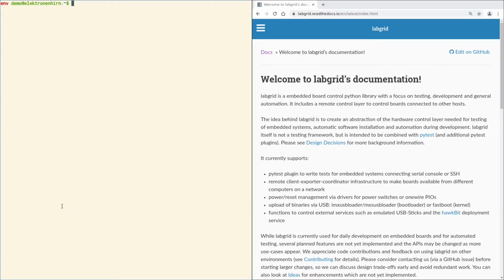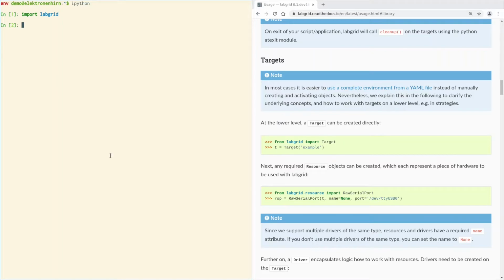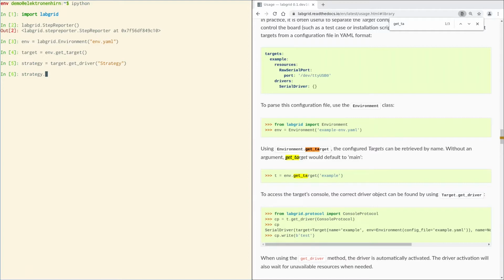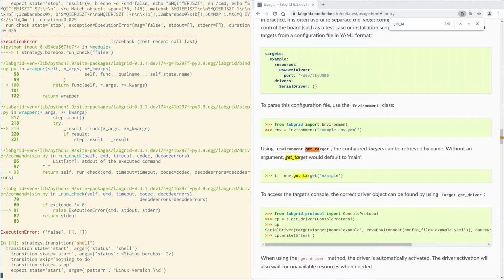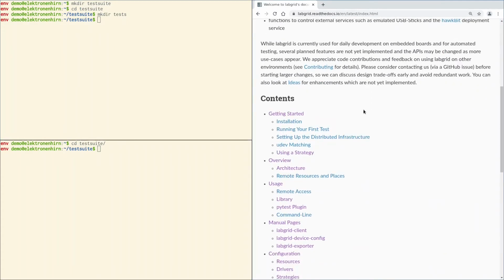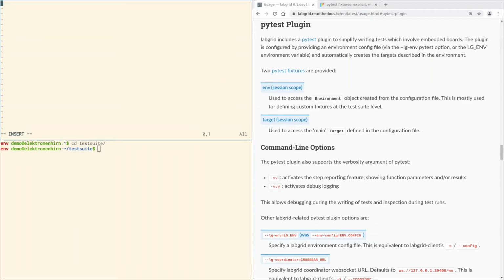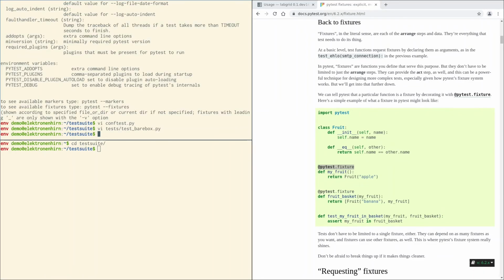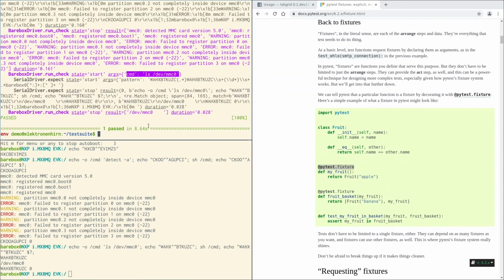Labgrid Tutorial #3 - Workflow Automation & Automated Tests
Are you tired of repeating the same steps over and over again while developping on your embedded board?
We learn how to automate such steps using Labgrid as a Python library.
Then, we see how easy it is to write automated tests for your embedded device.